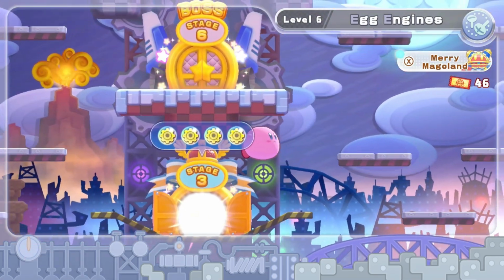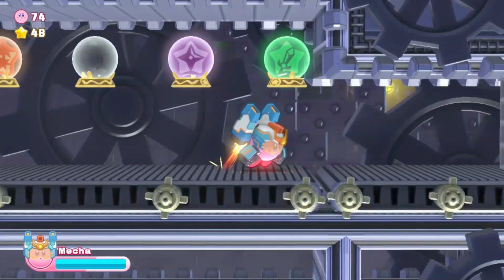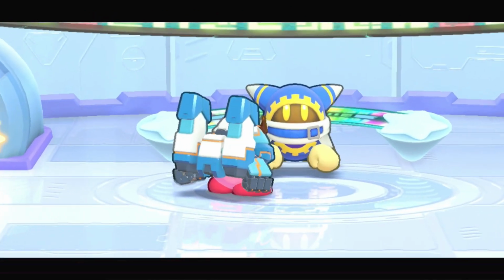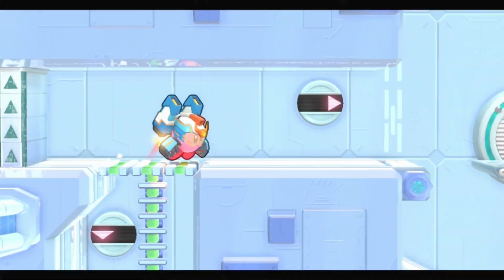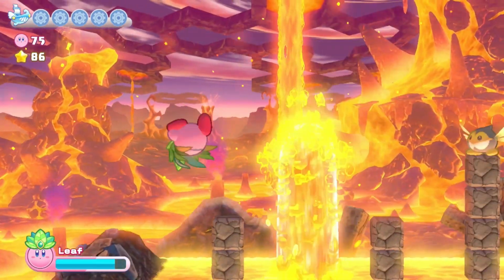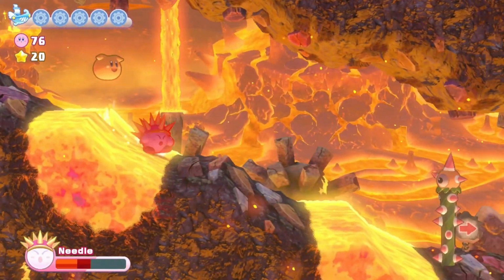KIRBY MECKA FIGHT! (Kirby's Return To Dreamland: Deluxe ep15)